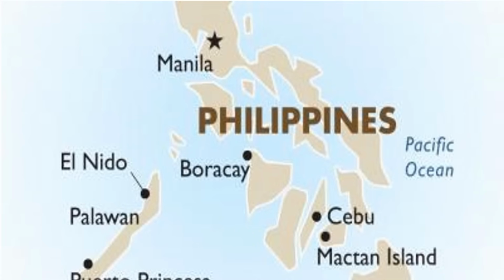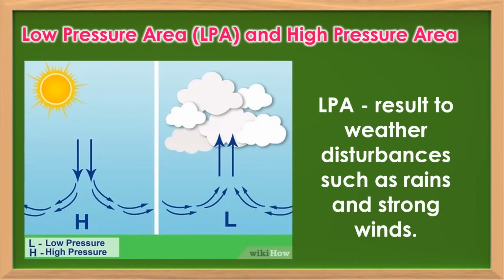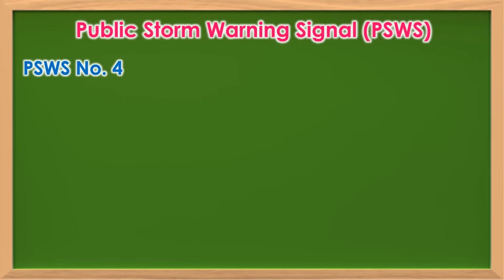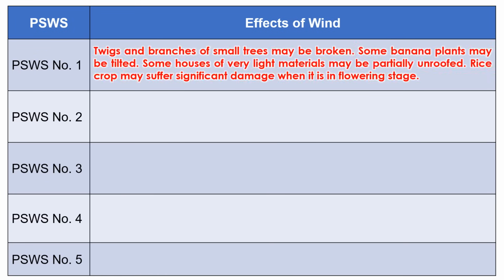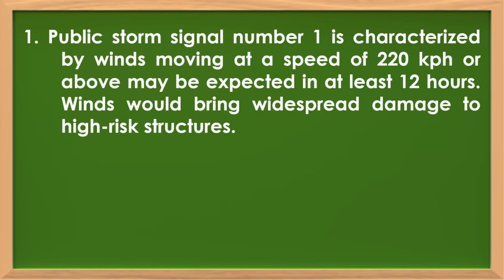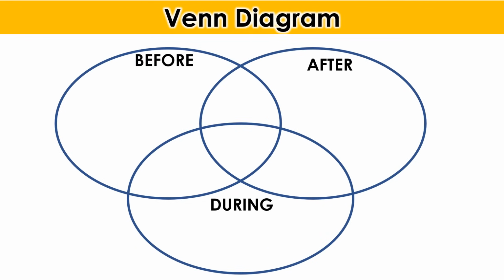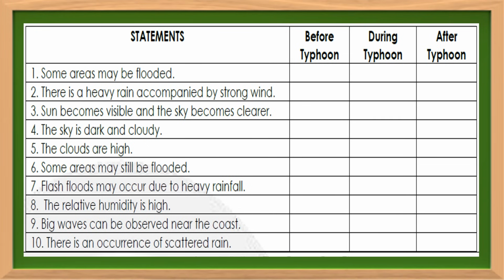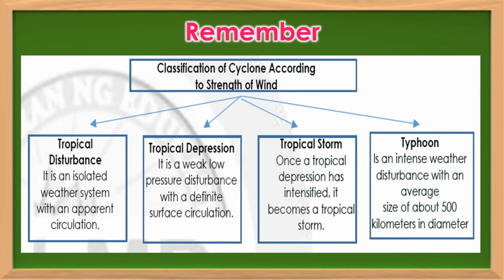Science 5 Quarter 4: Week 3-4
This self- made instructional video was created to supplement Science 5 Module.

DIOS MABALOS